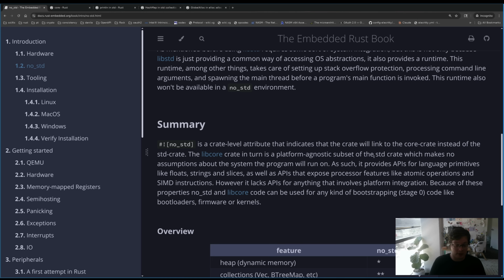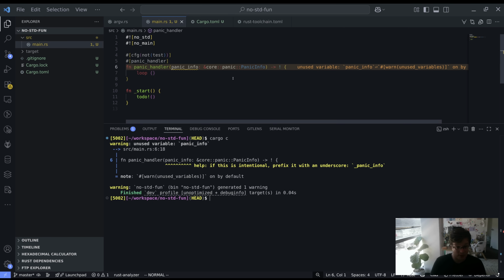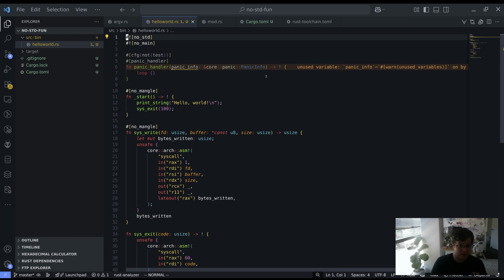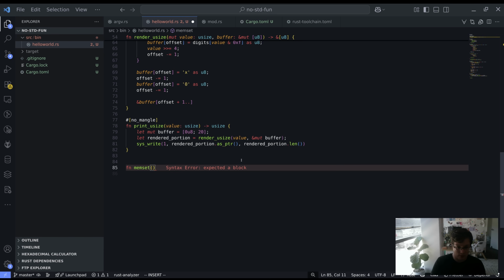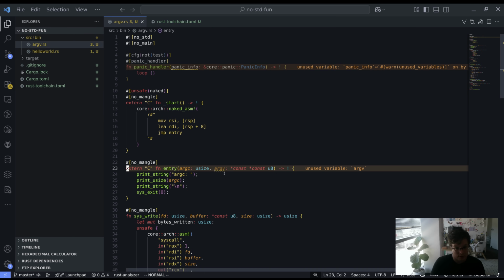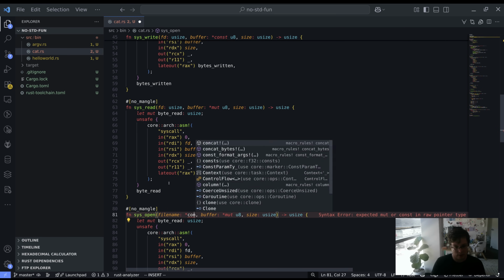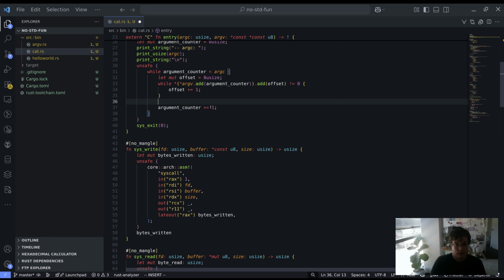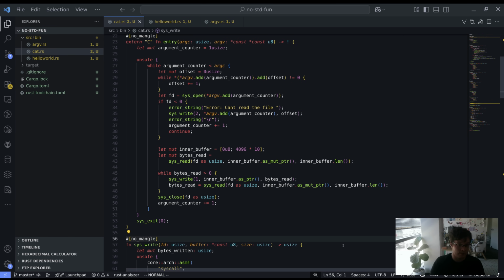#![no_std] in Rust: rewriting the cat utility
In this video, we're diving into the rabbit hole known as no_std in Rust. As a hands-on goal, we'll be recreating the classic Linux cat utility - without relying on the standard library.

00:00 - Sup folks, intro
05:14 - Start coding
11:40 - Writing helloworld program
32:18 - Writing argv program - getting argc/argv values from stack
45:44 - Writing cat program
51:07 - Struggling with open syscall
55:14 - Freaking C strings
56:52 - Finalizing the cat program
1:02:46 - cat program worked
1:06:12 - wrapping up